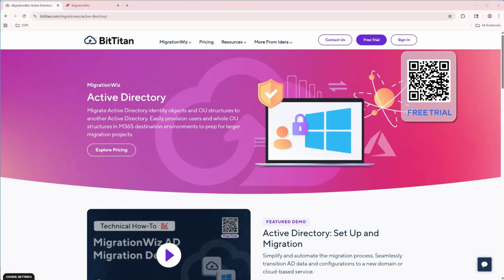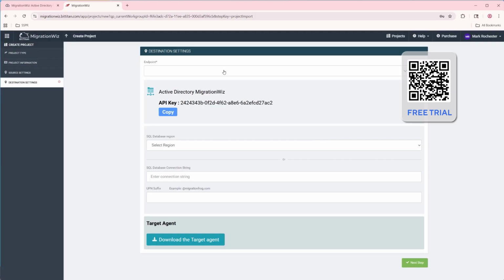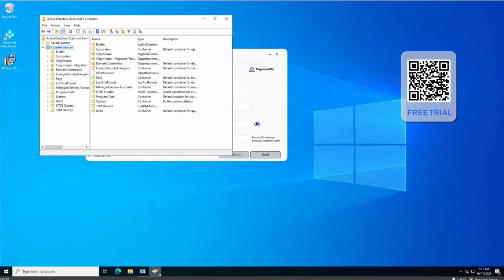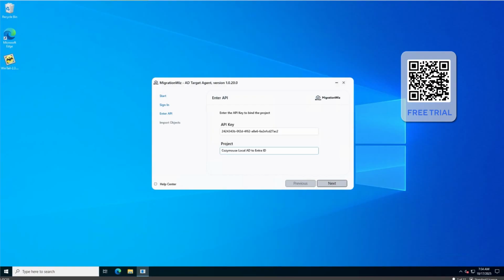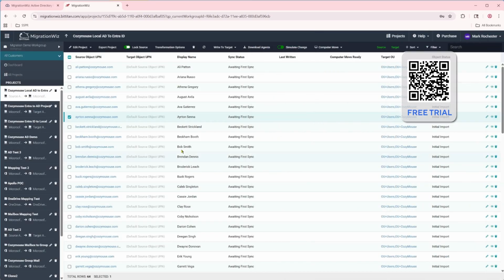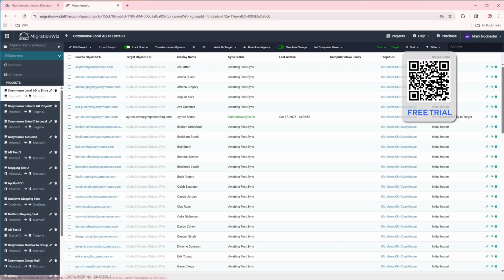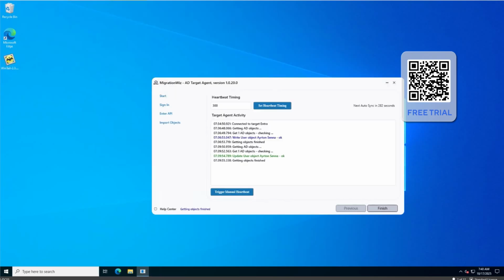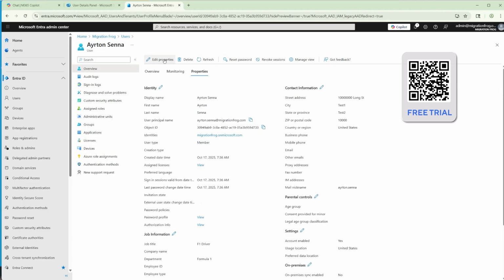Migrate Local AD to Entra ID with MigrationWiz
Learn how to migrate users from Local Active Directory (AD) to Entra ID using the newest MigrationWiz feature. This step-by-step demo walks you through project setup, authentication, directory discovery, user mapping, and executing a smooth, secure migration—all without scripts or additional infrastructure. Perfect for IT admins looking to modernize identity environments with a fast, guided MigrationWiz workflow.